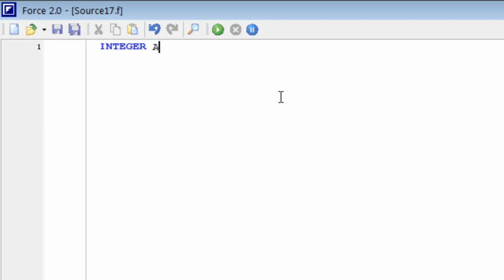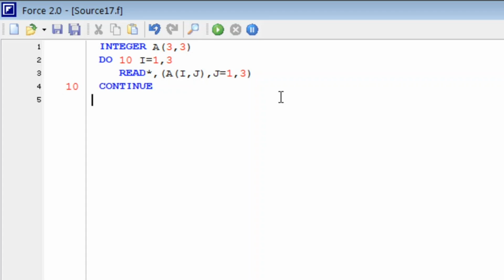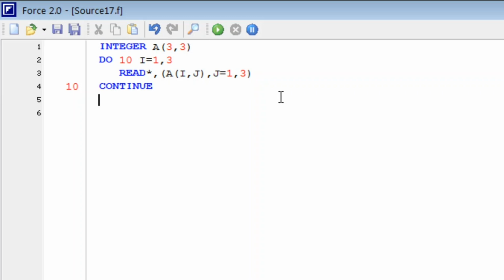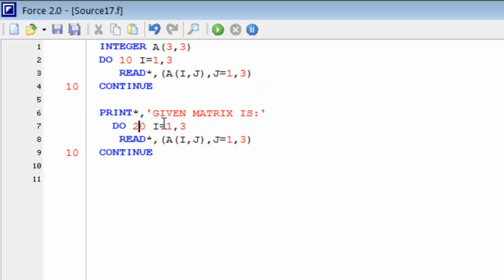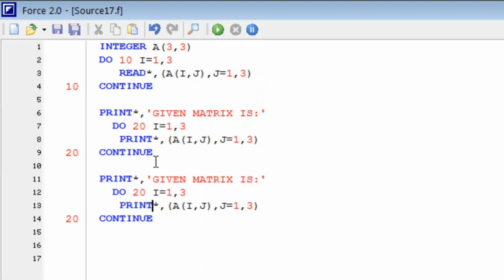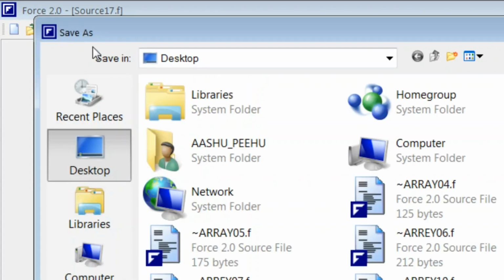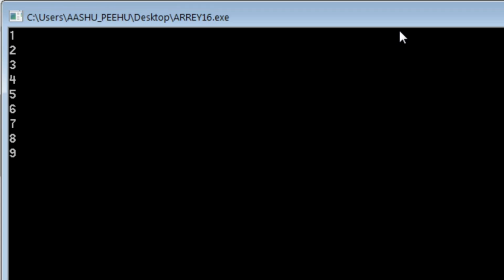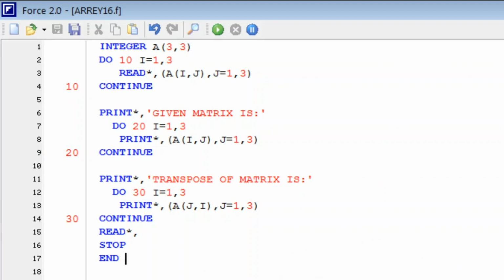010: FORTRAN PROGRAM TO PRINT TRANSPOSE OF MATRIX